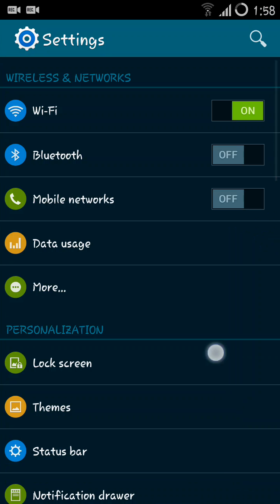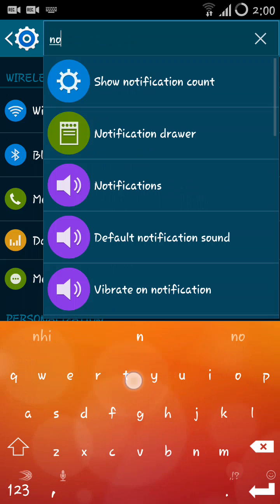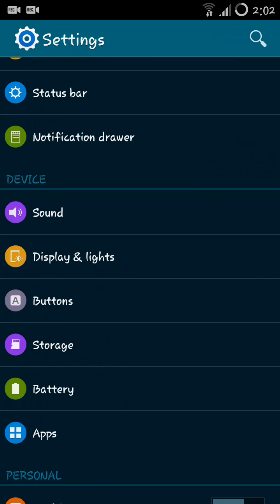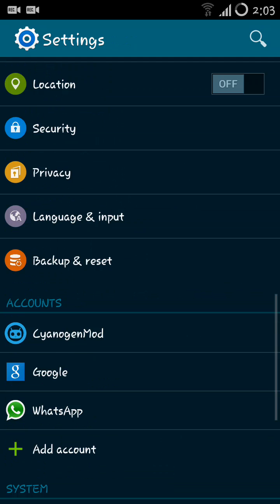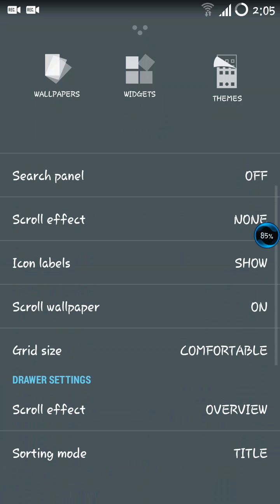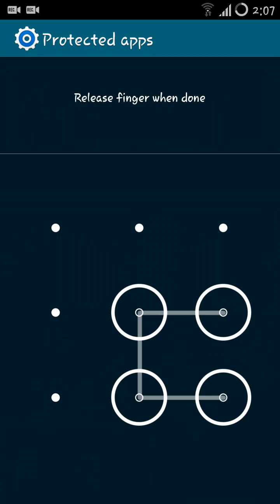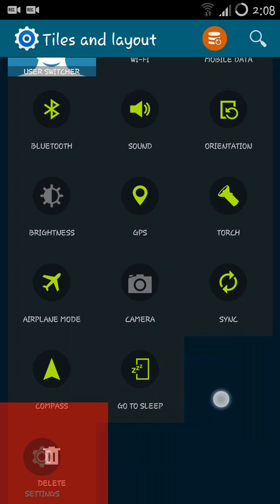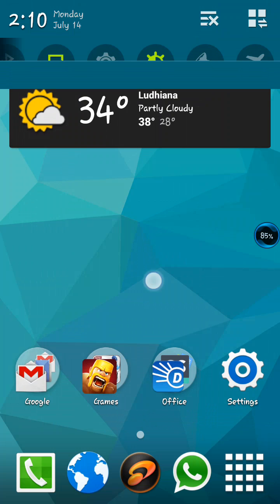Cyanogenmod 11 m8 on galaxy s3, review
Just a small review on cm11 m8